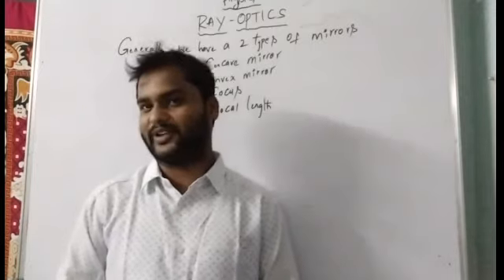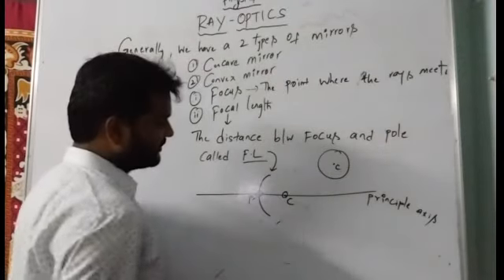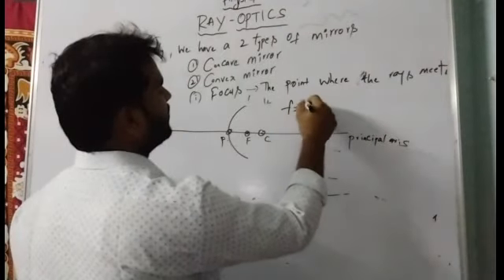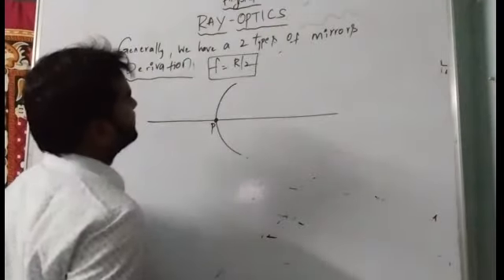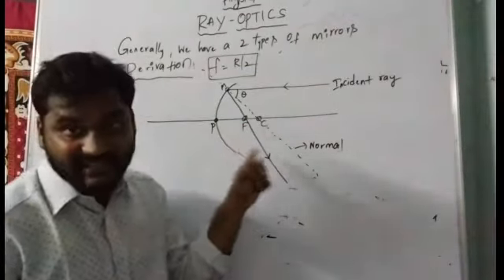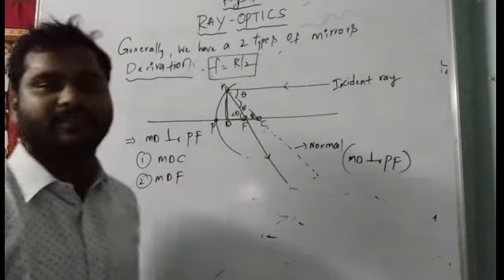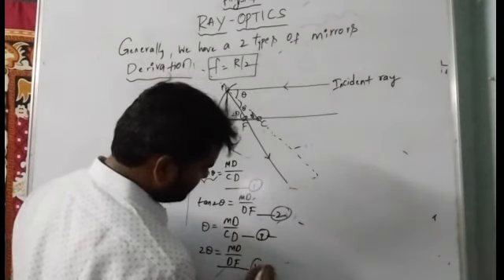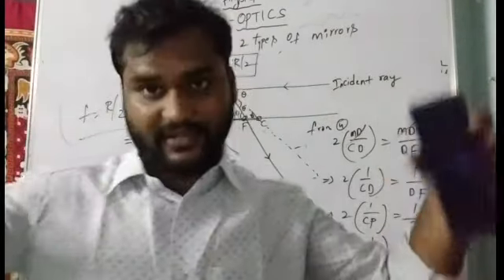Derivation Of f=R/2||Ray Optics||GOPI SIR PHYSICS